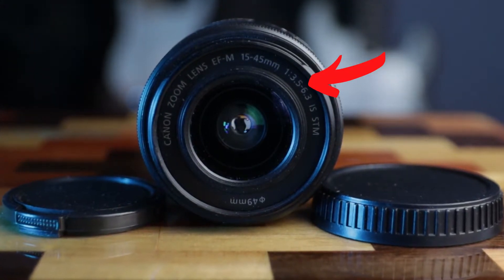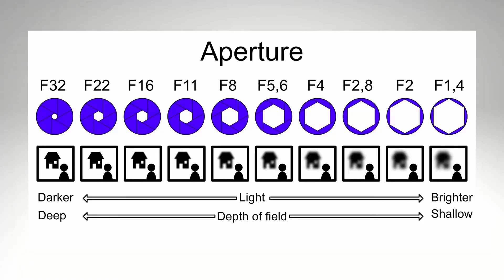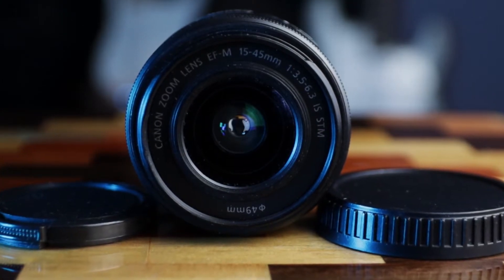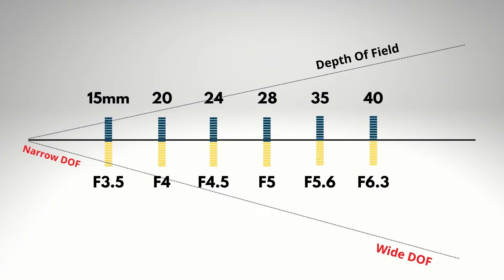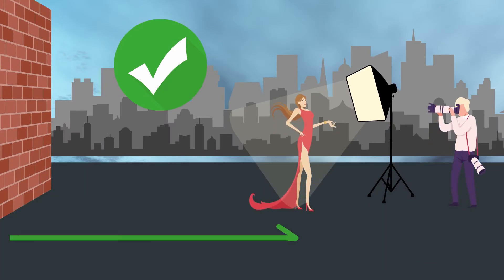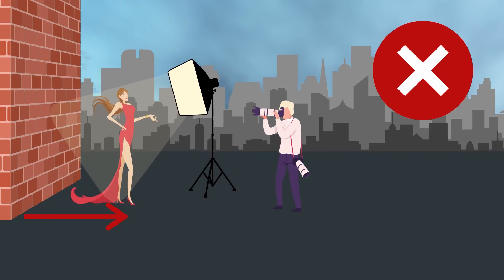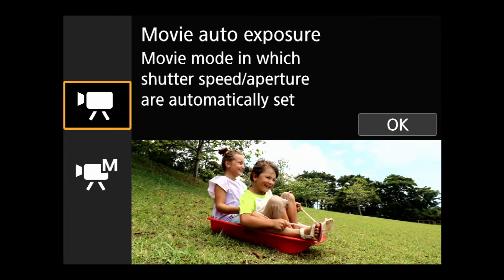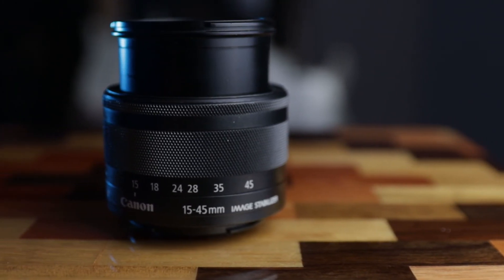Getting to know your Canon 15-45mm kit lens | What do the numbers mean?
Hi everyone! Today we are going to discuss the Canon 15-45mm kit lens and what the numbers mean found on the lens? Ever notice the number the lens numbers 3.5-6.3? Note that this applies to any lens that has an "aperture range". This is important to know so you can get the best out of your kit lens. It's a highly under rated lens and also understanding aperture and how it relates to your lens makes learning manual settings much easier.

Canon M50
Canon 15-45mm